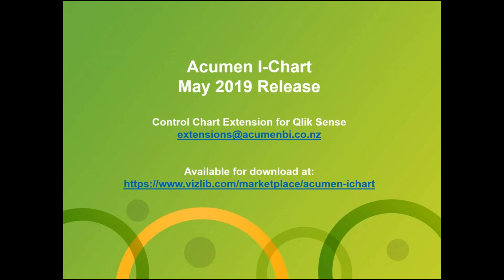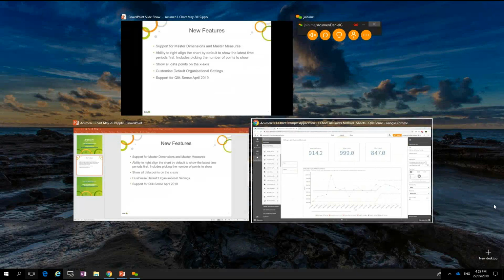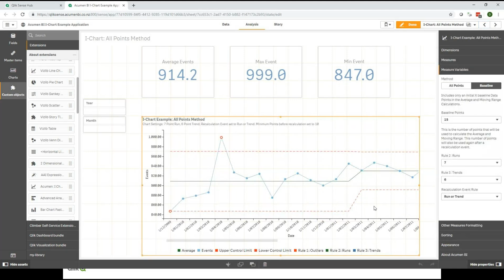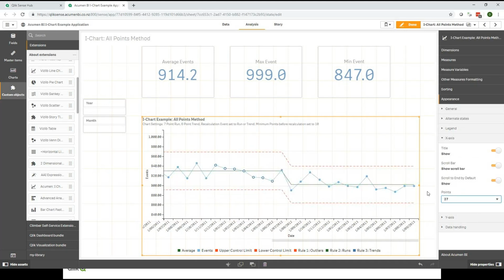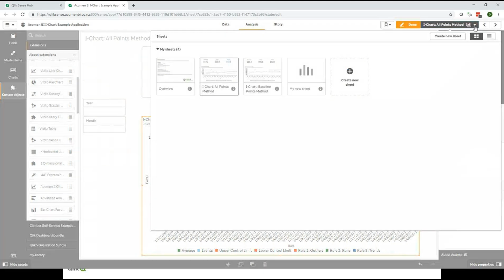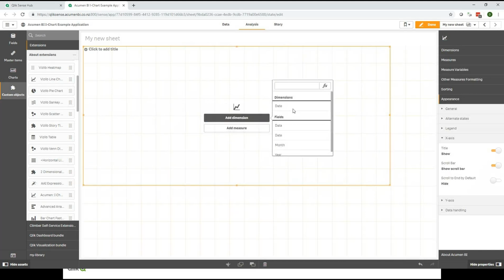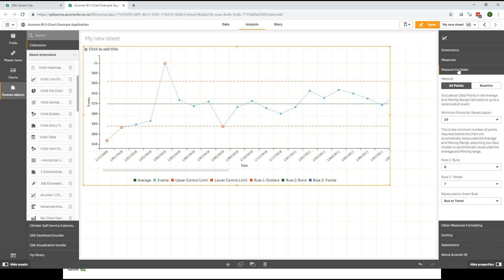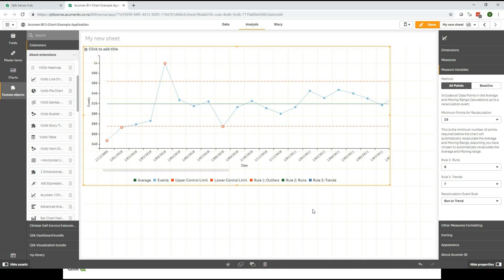Acumen I Chart for Qlik Sense May 2019 Release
New Features
 - Support for Master Dimensions and Master Measures
 - Ability to right align the chart by default to show the latest time periods first. Includes picking the number of points to show
 - Show all data points on the x-axis
 - Customise Default Organisational Settings
 - Support for Qlik Sense April 2019